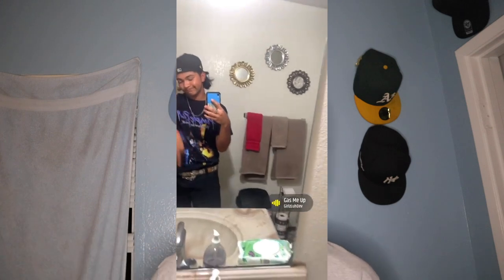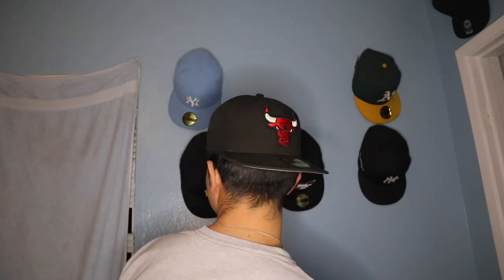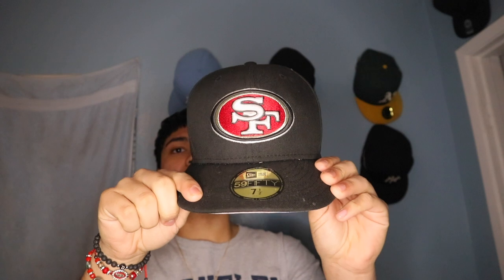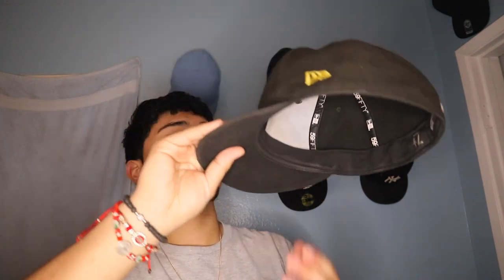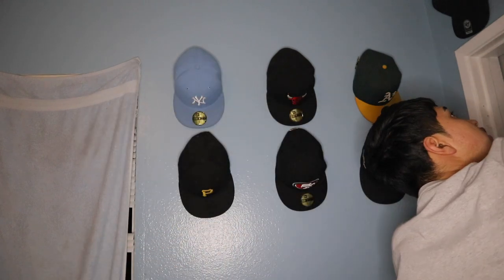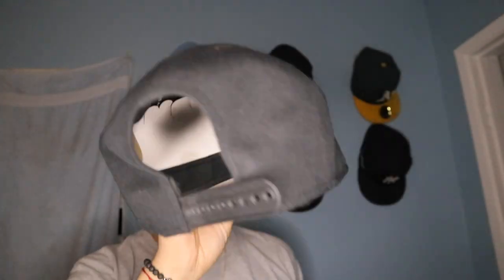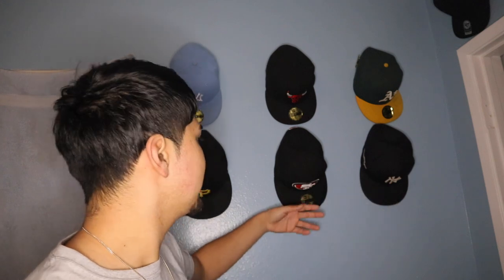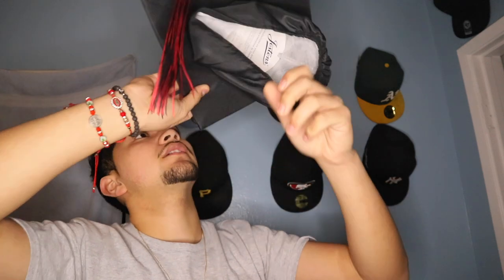My $500 Fitted Hat Collection! **heat**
In todays video I showed you guys my fitted hat collection lmk what you guys think about it I feel like its valid🔥 I hope you guys enjoyed and watched the whole video💯👍🏽 keep supporting so I can bring you guys more content👌🏻👌🏻